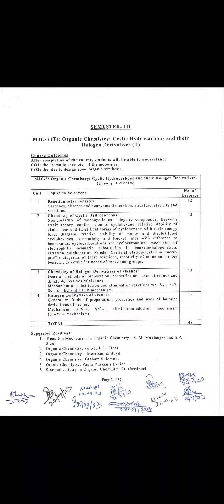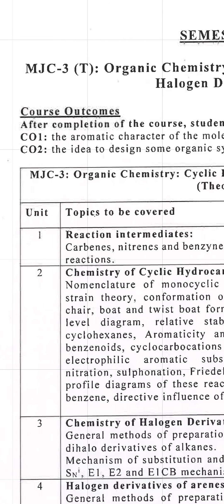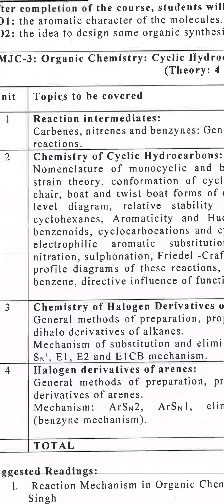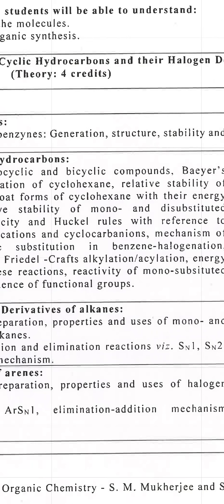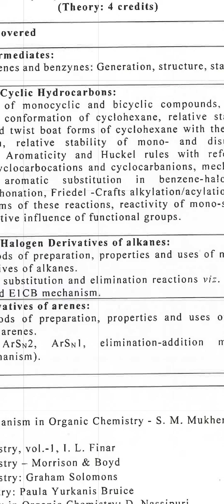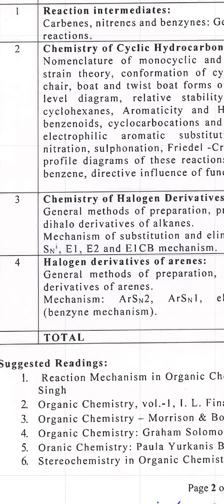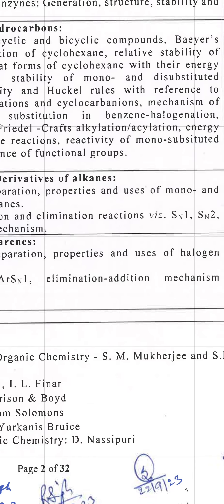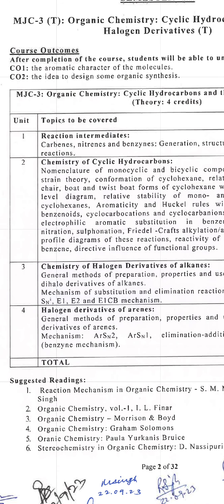2 September 2024